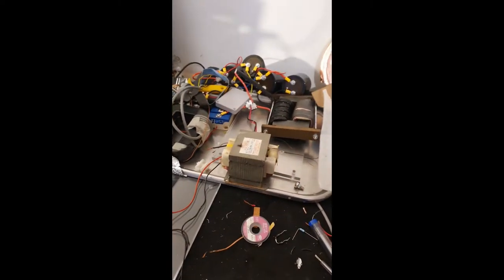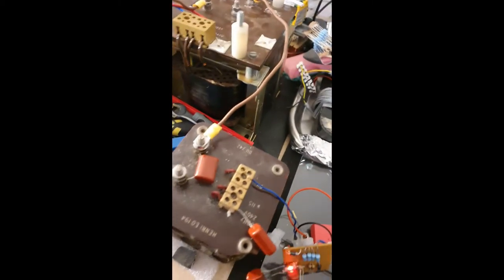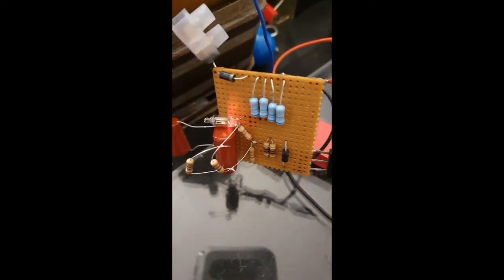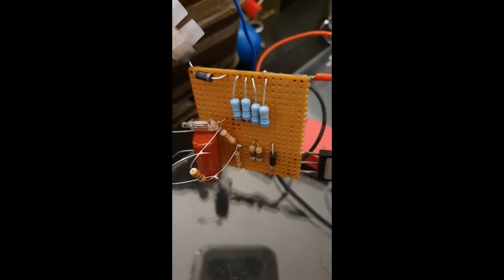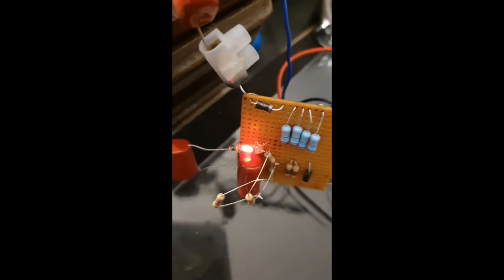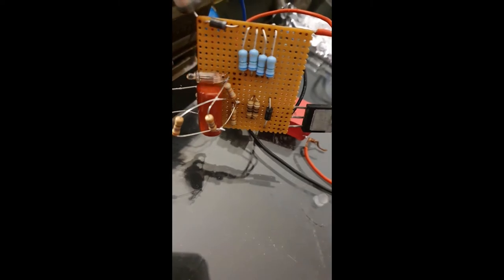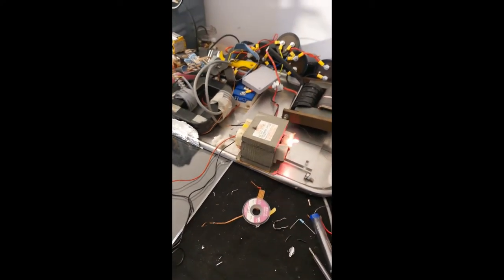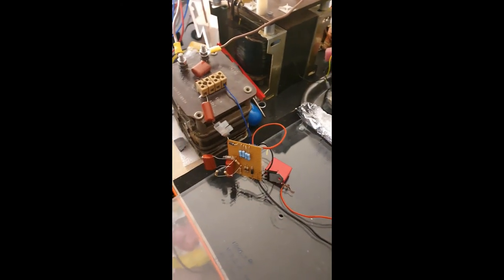#17 - Capacitor pulse discharge system DIY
Little bit of a deviation but still high voltage related. Wanted to make one of these for a while and finally I have sucess. Inspiration for this peice came from this site, I modified a few of the components to suit my needs. Credit to the original designer.